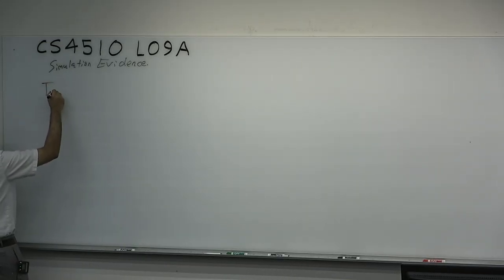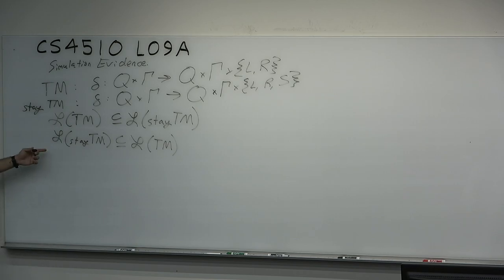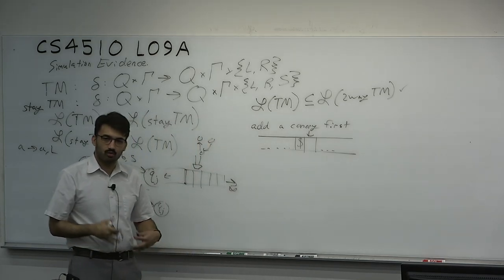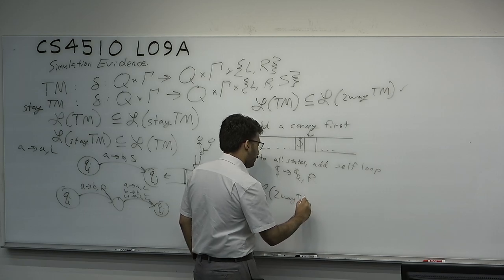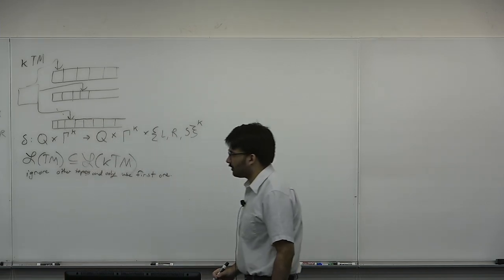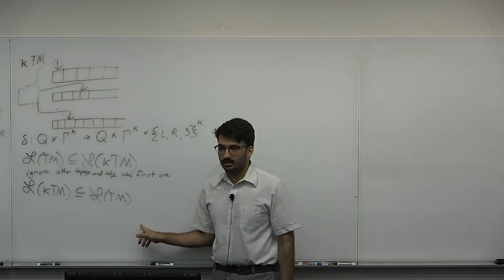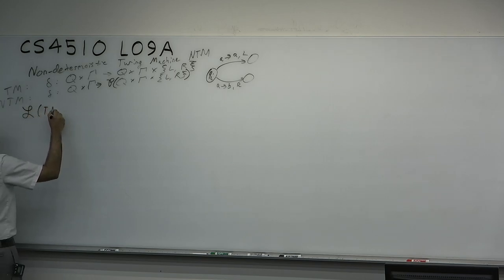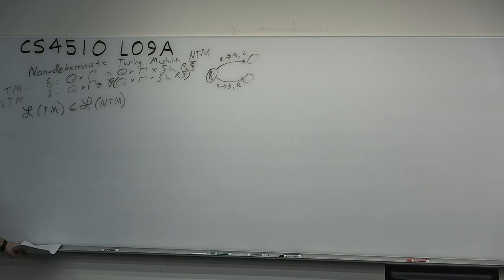CS4510 L09A Simulation